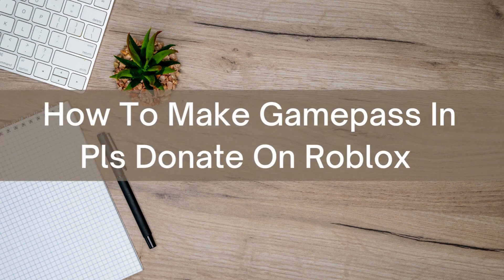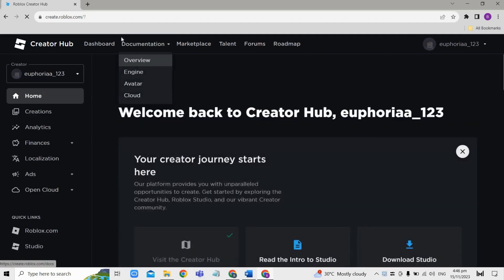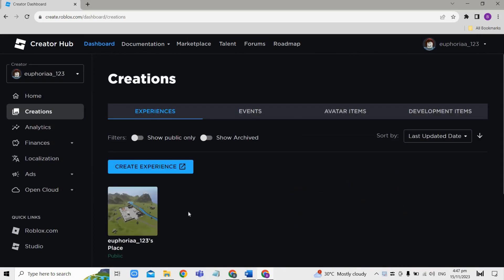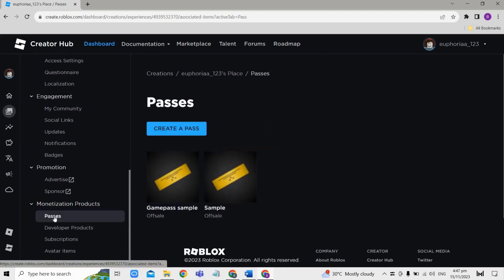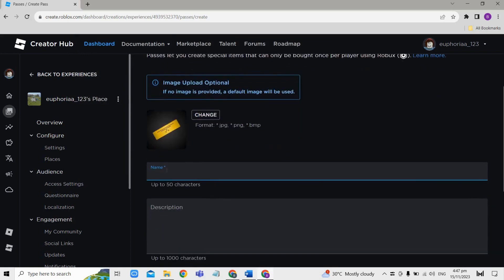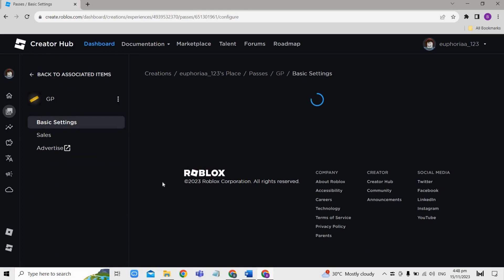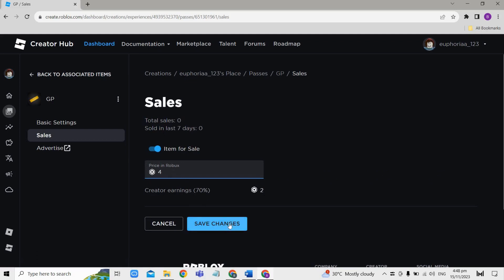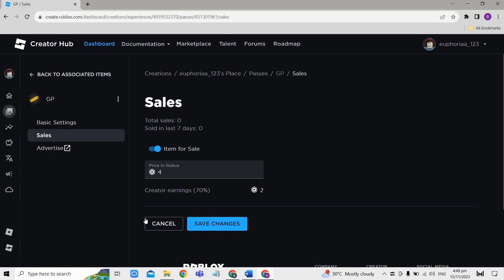How To Make Gamepass In Pls Donate On Roblox (Update)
🚀💰 Ready to level up your game in "Pls Donate" on Roblox? Dive into our latest tutorial and learn "How to Make Gamepass in Pls Donate" like a pro! 🎮💎

Unlock the secrets of creating gamepasses, getting that coveted donation button, and setting up donations in Pls Donate. Whether you're a seasoned developer or just starting your Roblox journey, we've got the tips to make your gamepass dreams a reality! 🌟🔒